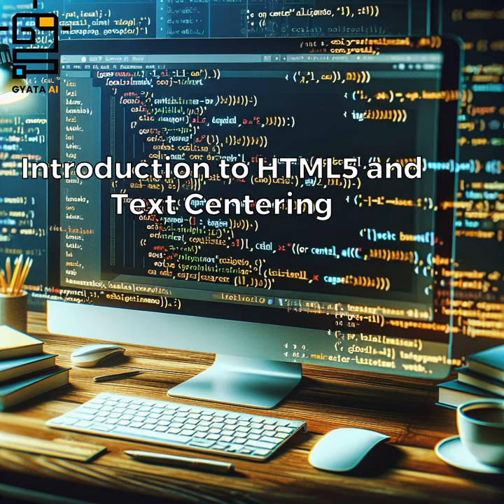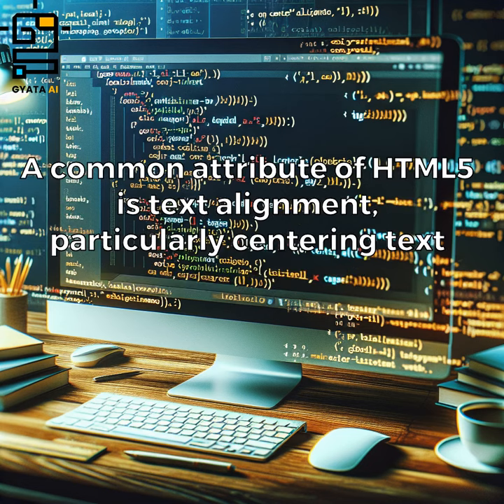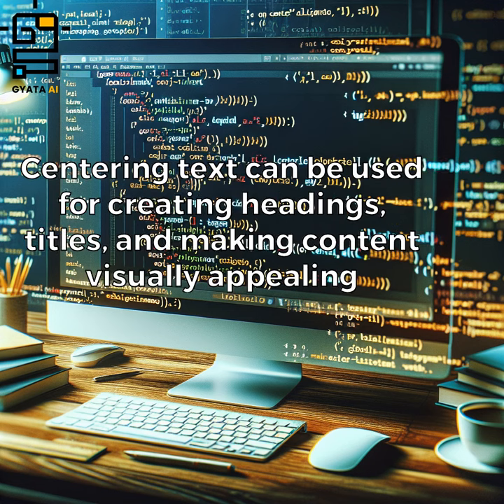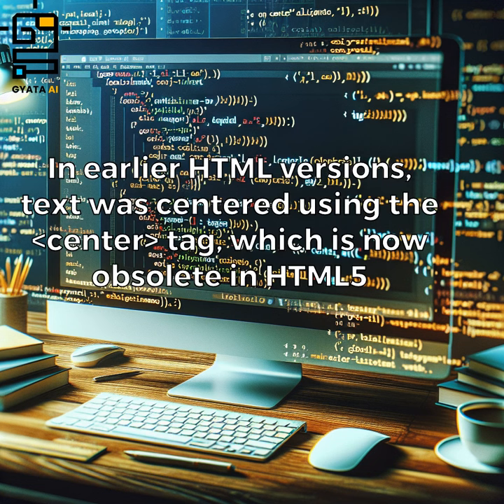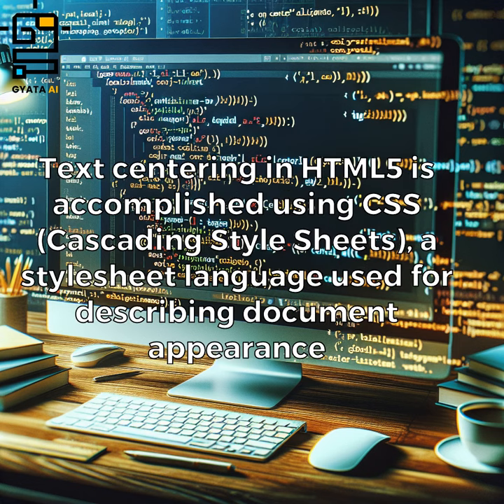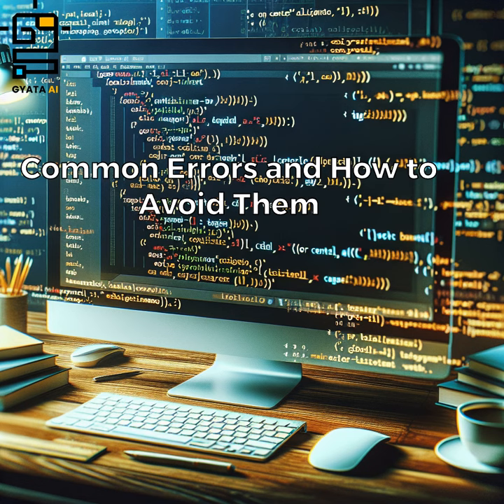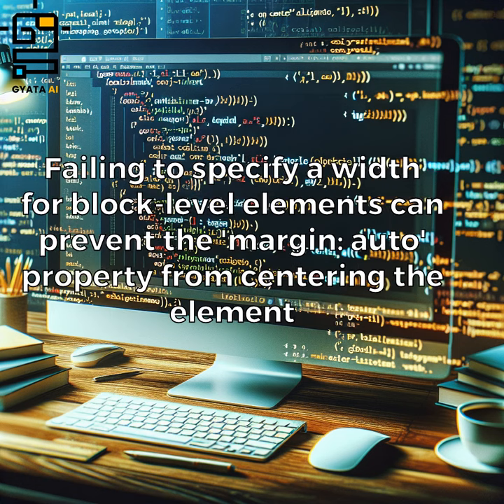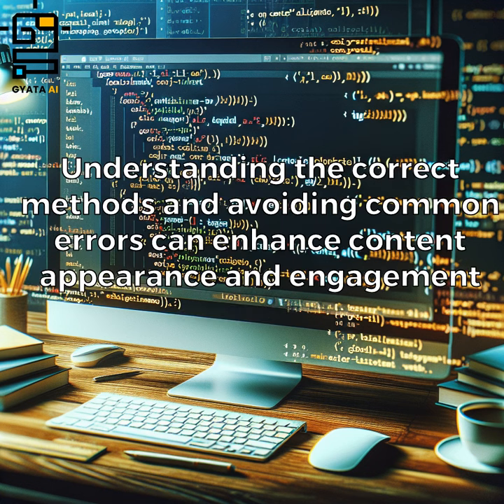HTML Center Text